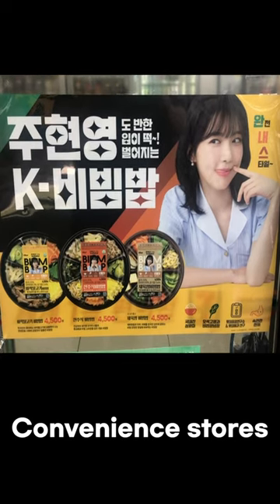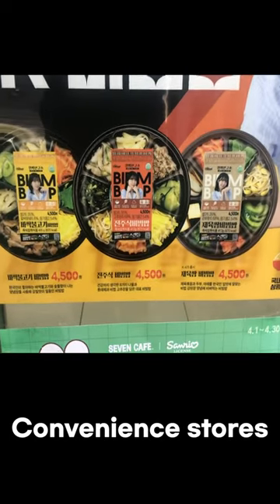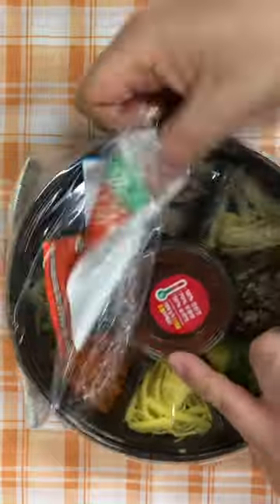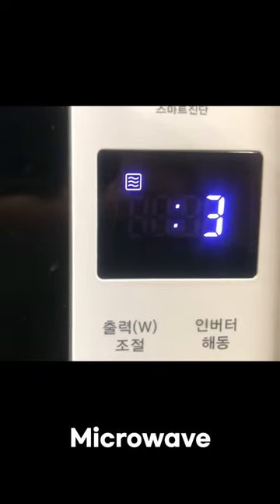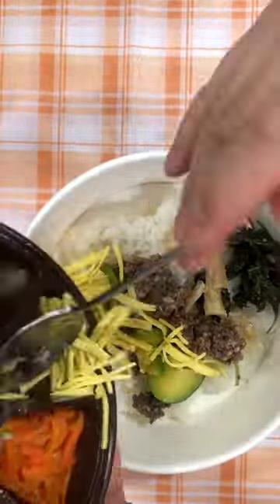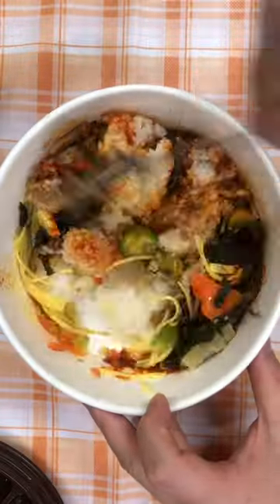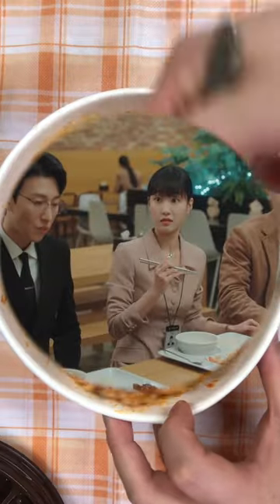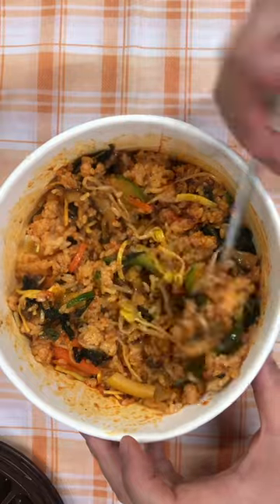LET’S EAT BIBIMBAP FROM A CONVENIENCE STORE.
BiBimBap is definitely in the top 5 Korean foods that foreign tourists like.
So today, let's try BiBimBap sold at convenience stores that can be eaten lightly.

To be honest, the visuals of BiBimBap are not very good when mixed, but it is so delicious.

The meaning of DongGeuRaMi in Korean is circle.